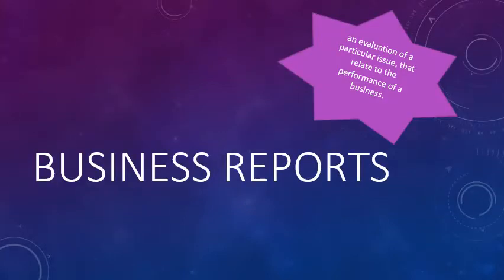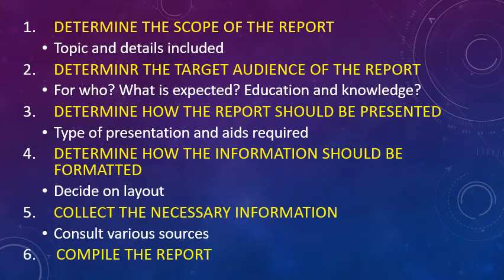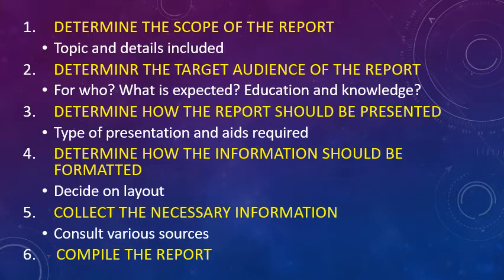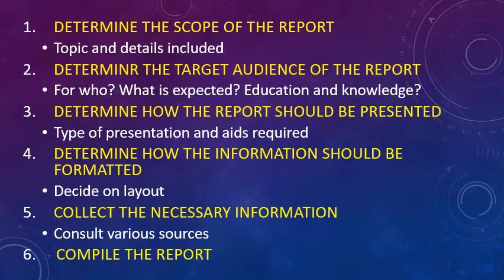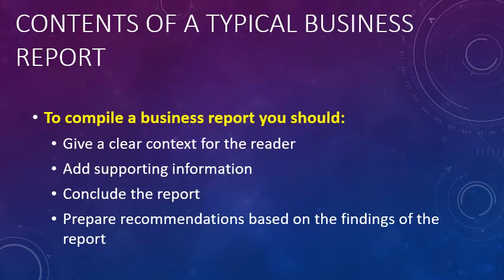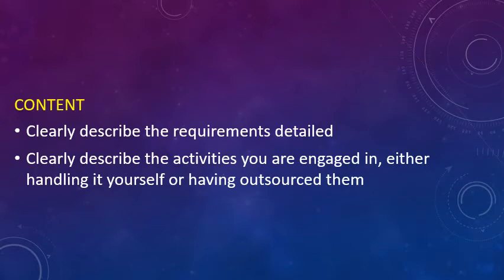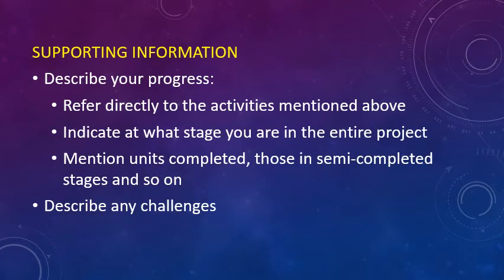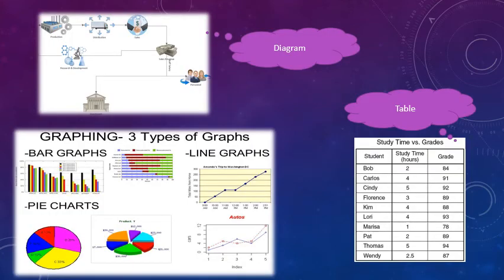Gr10 Topic 14 Lesson 1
Presenting business information